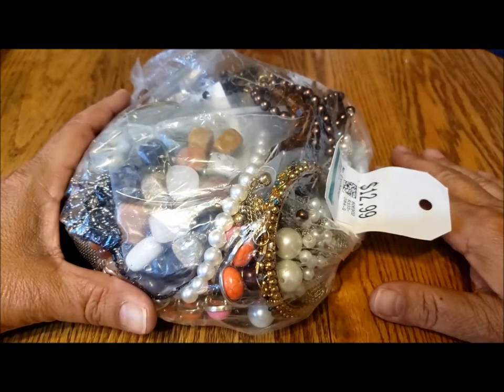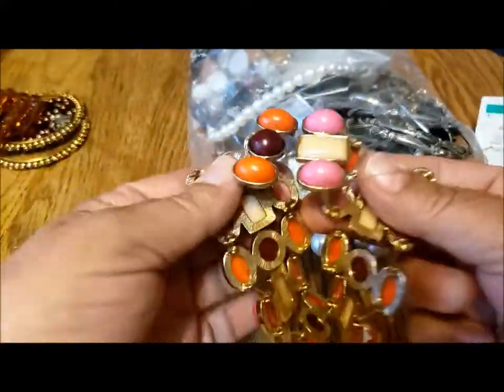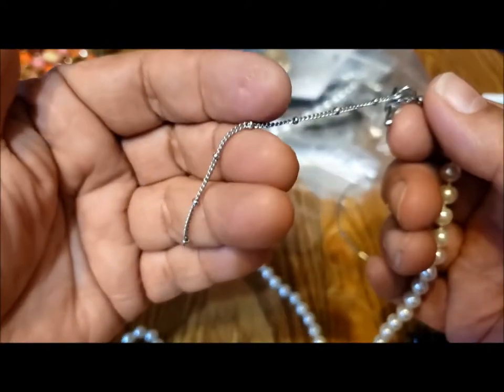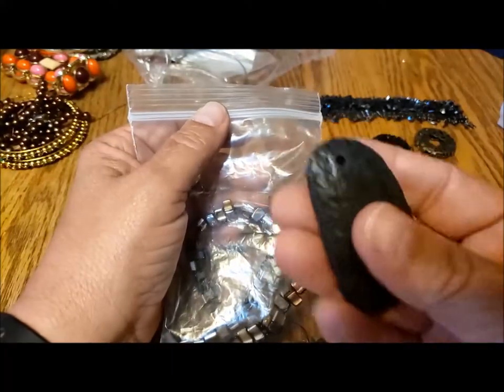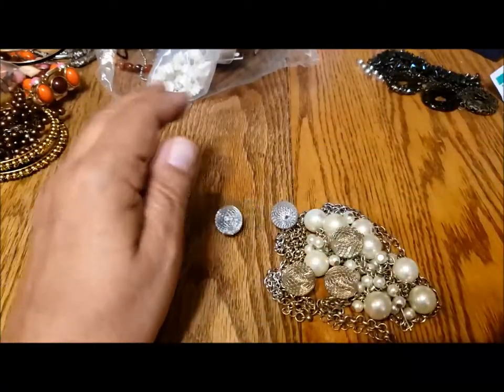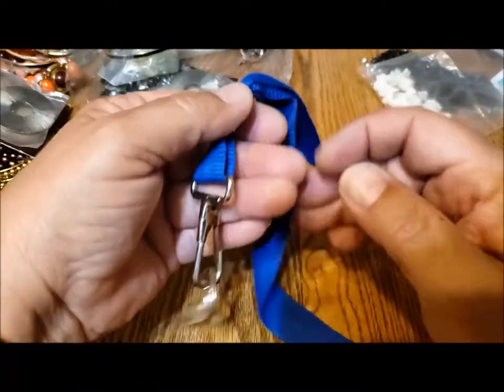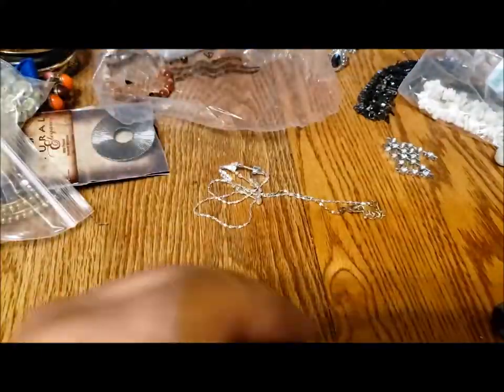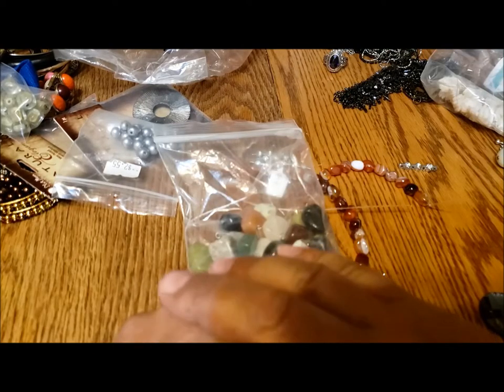#71: A Rare Find - Bag of Jewelry from Value Village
They looked like stones and agates - so I took a chance on this bag!  Watch to see if I was right!